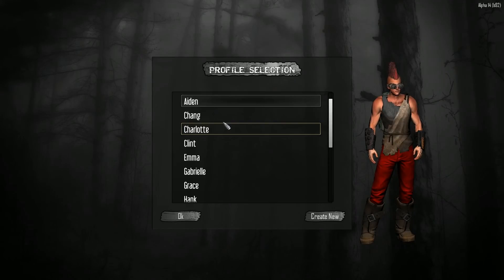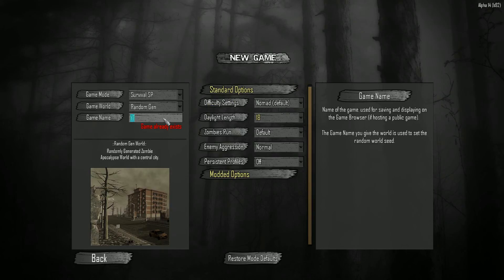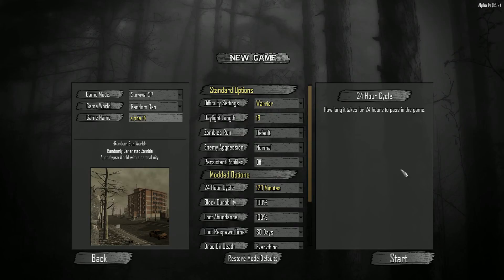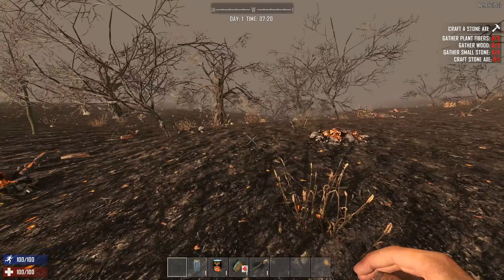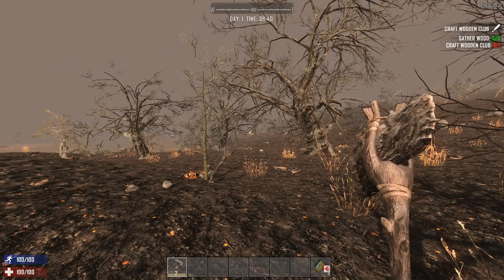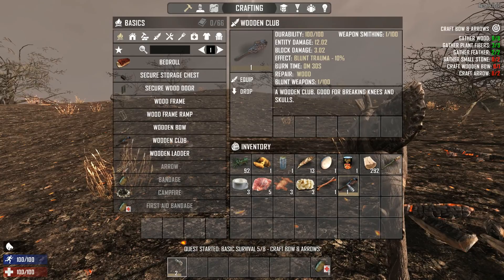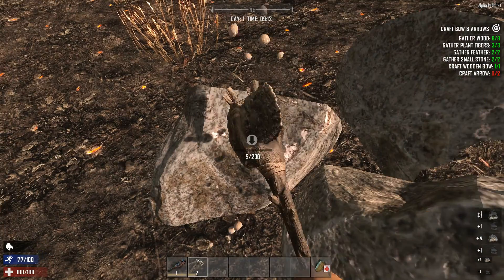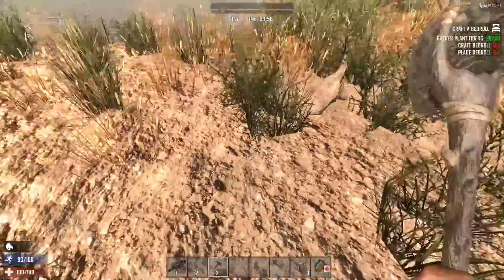ALPHA 14 FRESH START | 7 Days To Die Alpha Gameplay / Let's play | Part 1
A bit late but in this 7 Days To Die Gameplay, we start over with Alpha 14 Warrior doing basic survival quests.